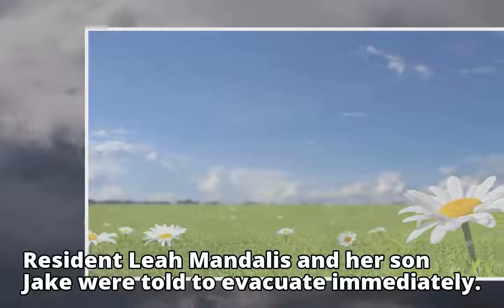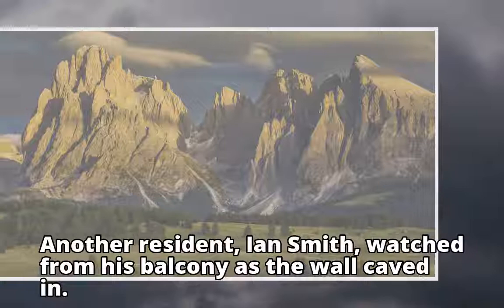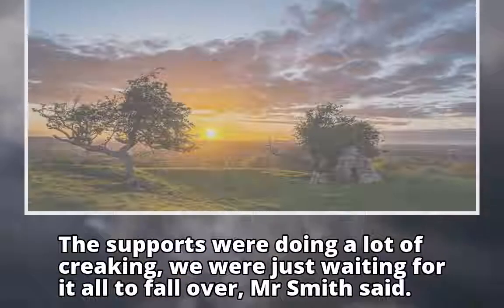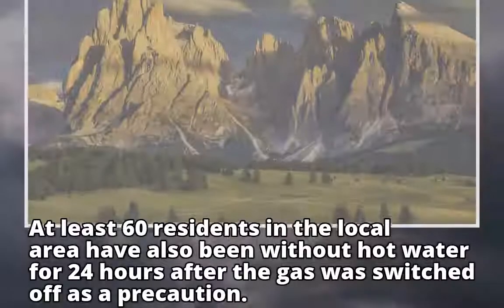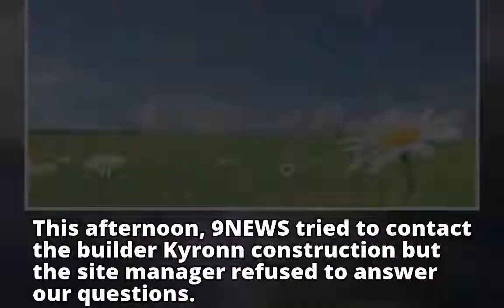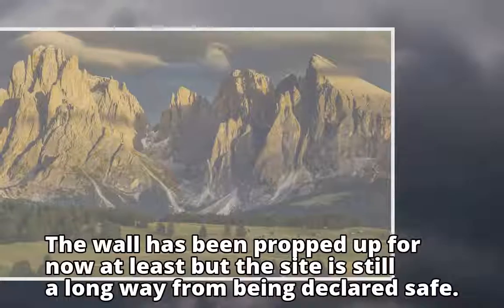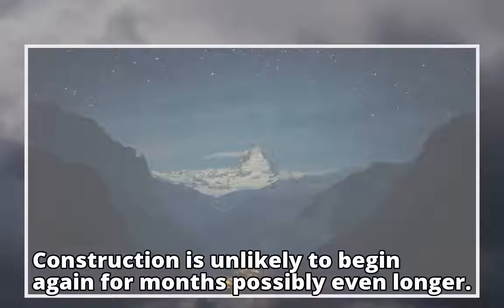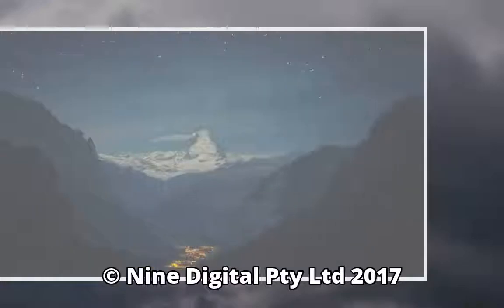Residents stranded as retaining wall collapses at Brisbane construction site